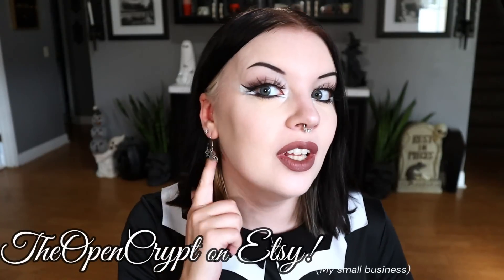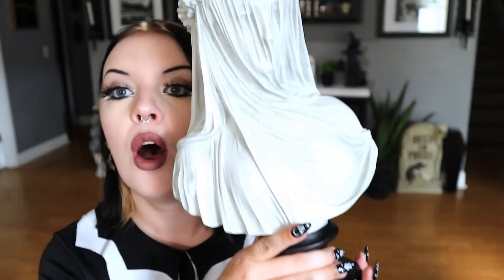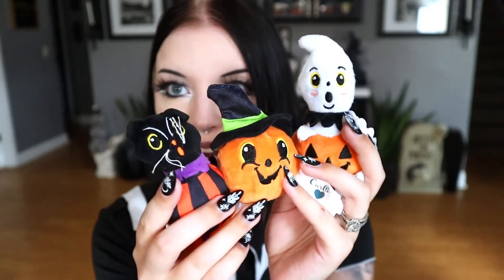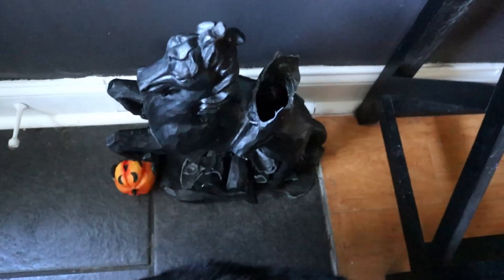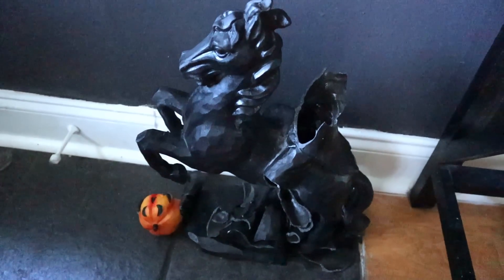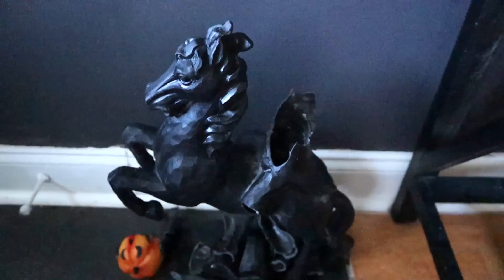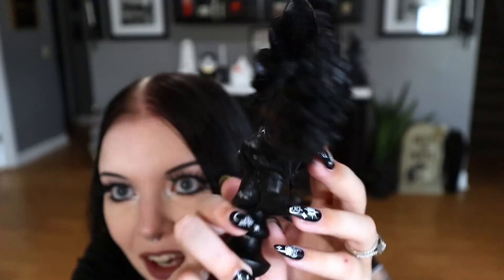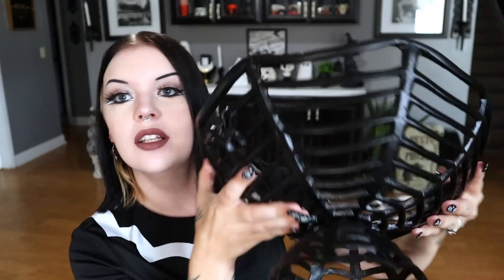Epic Halloween Decor Haul 2023!🎃(With Prices & Info) Part 2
🌙 My small business!

🤍 Depop closet: @BridgetteTurco